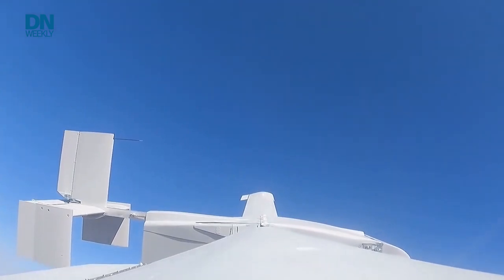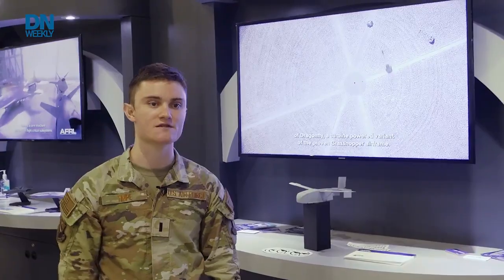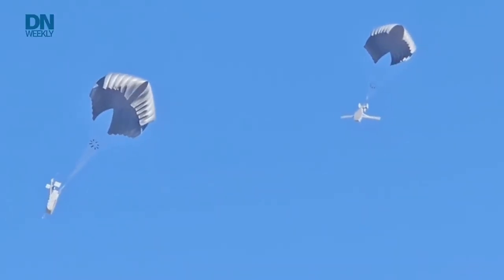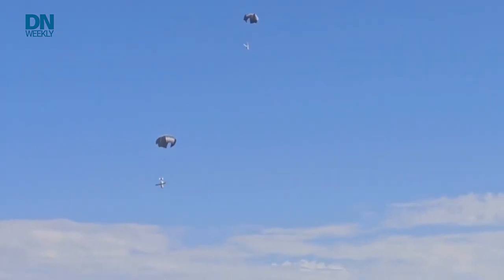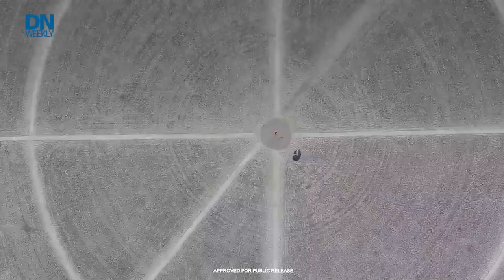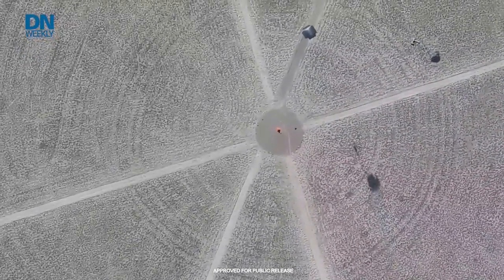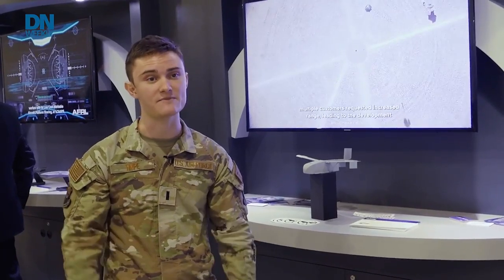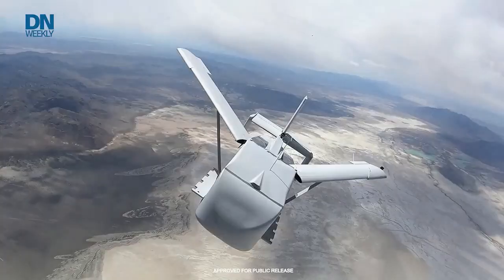AFRL offers a look at it’s one-way heavy drone delivery system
The Air Force Research Lab needed to figure out how to drop supplies to troops from standoff distance. One option? The heavy-load “Grasshopper.”